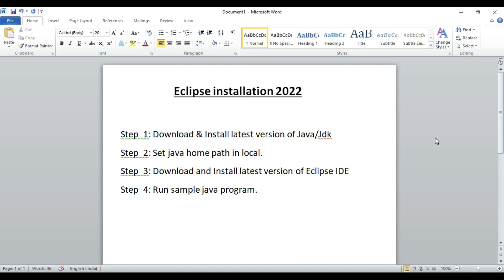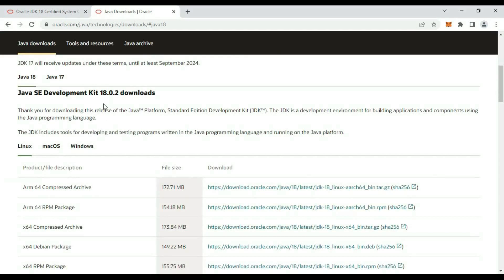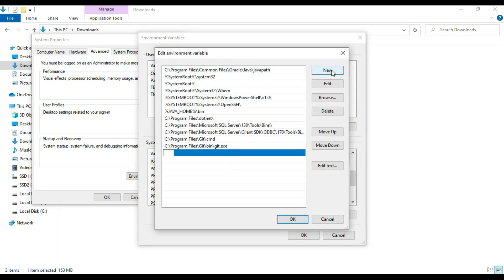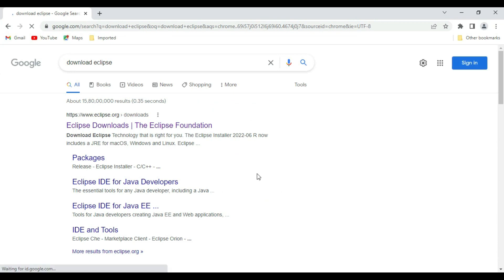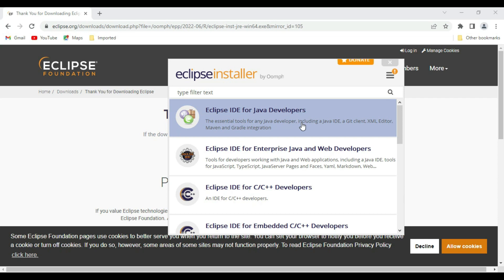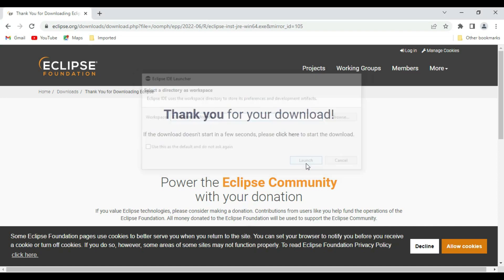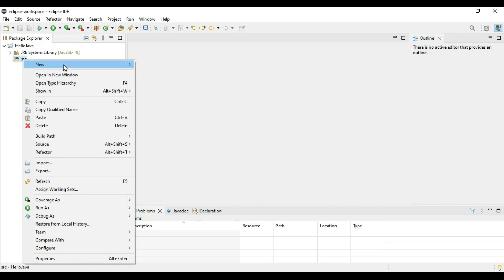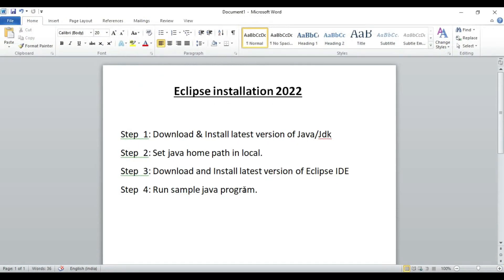How to Install latest Eclipse IDE step by step with Java/JDK 18 | Example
⭐ How to Install latest Eclipse IDE step by step with Java/JDK 18⭐

Hello Everyone!!!  Today in this video we will learn how to install and configure latest Eclipse IDE step by step with Java/JDK 18 on Windows 10 released on July 2022, starting with download Eclipse and Java JDK 18.0.2 .

Step  1: Download & Install latest version of Java/Jdk
Step  2: Set java home path in local.
Step  3: Download and Install latest version of Eclipse IDE
Step  4: Run sample java program.

What is Eclipse?
 Eclipse is a Open Source Integrated Development Environment (IDE) & platform-independent software framework for delivering what the project calls "rich-client applications". Eclipse is also a community of users, constantly extending the covered application areas.

Production Credits:

Edited by: Simplifying Tech
Edited with Tool : Filmora 10
Produced by: Simplifying Tech